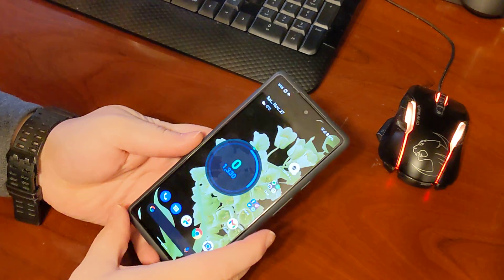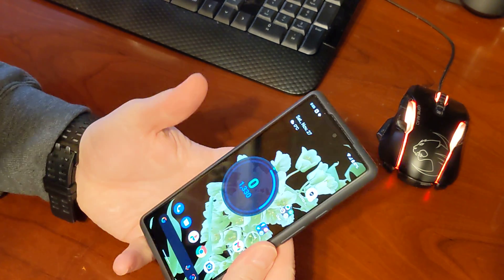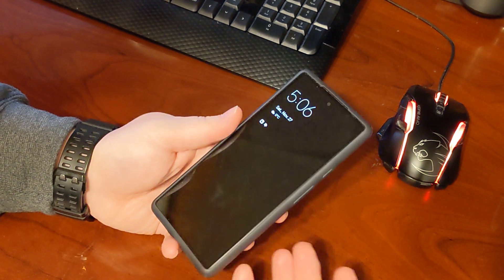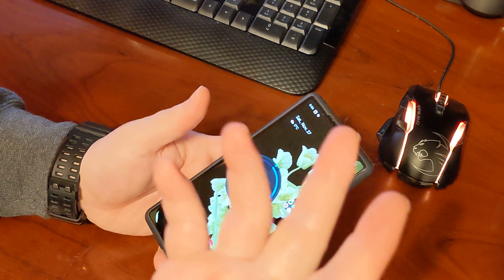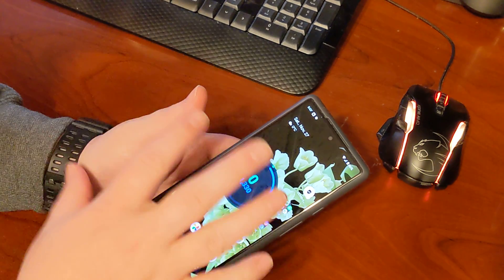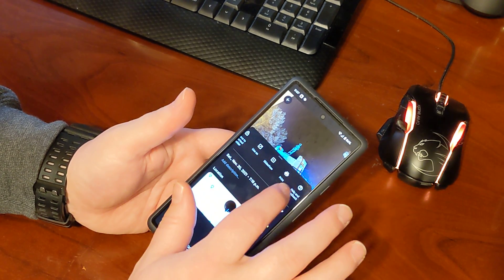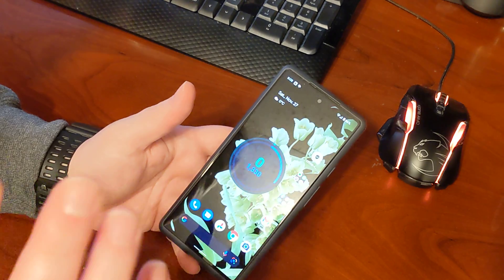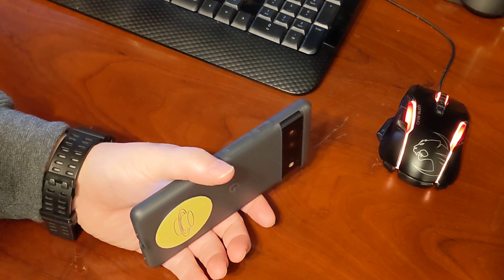Initial Impressions on the Pixel 6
It's been a week, so what do I think?